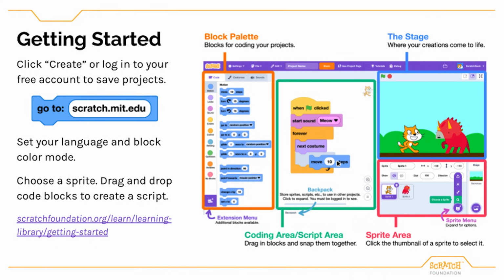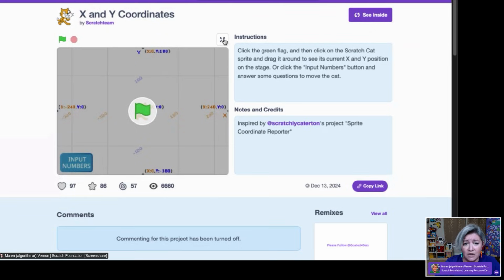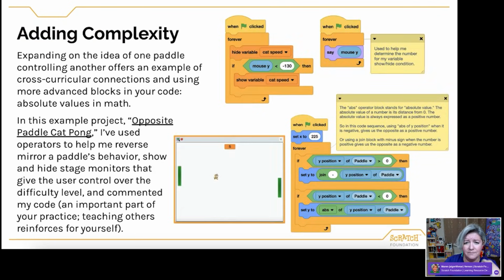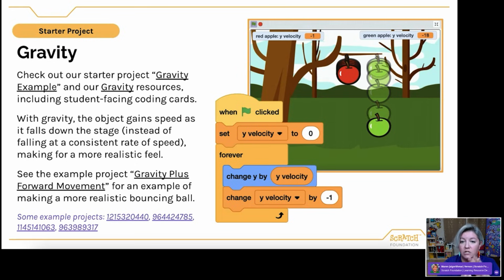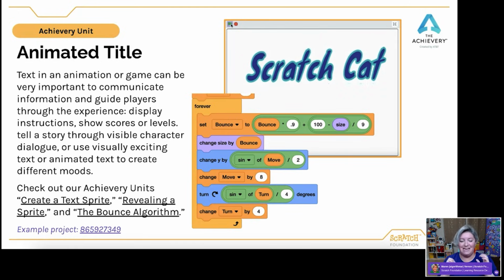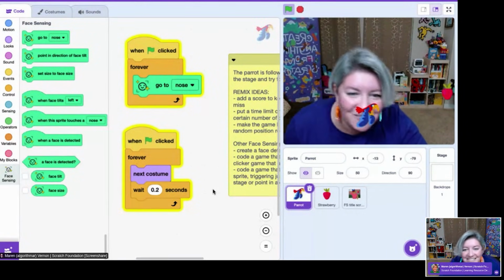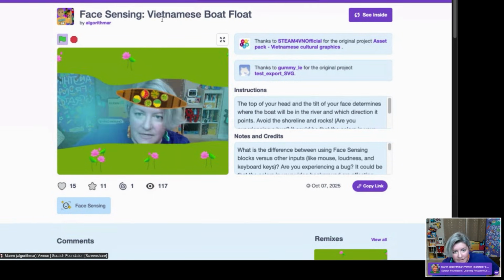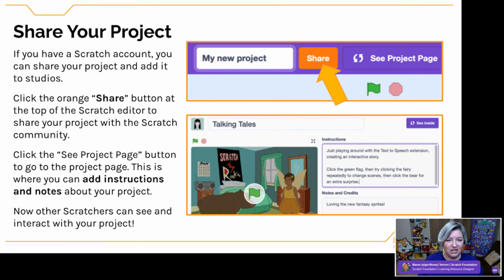Level Up with Scratch: Super-Charge Your Game Design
Ready to level up a simple Scratch game? Join us to explore how to first create a game, and then, add layers of complexity involving concepts like gravity and a player health bar to challenge young coders who want to level up their game design, as well as make the game more engaging for players. We’ll also investigate alternate ways to control the player sprite beyond just arrow keys, including controlling the object using your face or the volume of your voice, making your project more accessible and a fresh take on the usual keyboard games.

The Scratch Foundation is grateful to AT&T for its support of this workshop series. We have teamed up with The Achievery from AT&T to provide free beginner and intermediate creative coding lesson plans on a variety of topics for educators, caregivers, and learners.